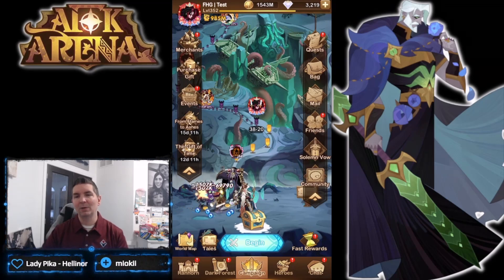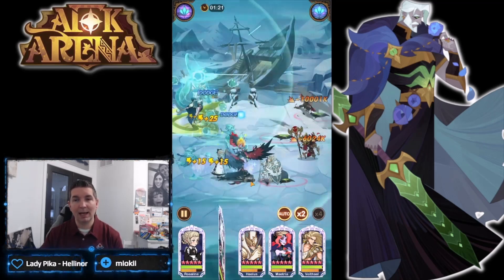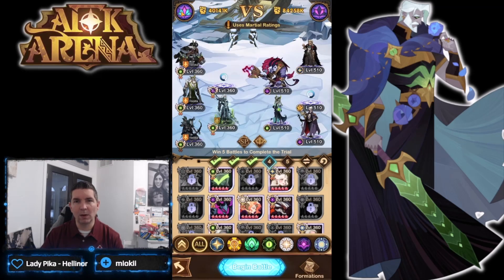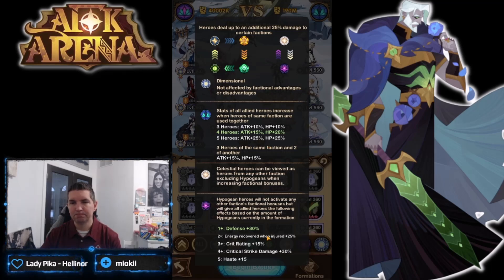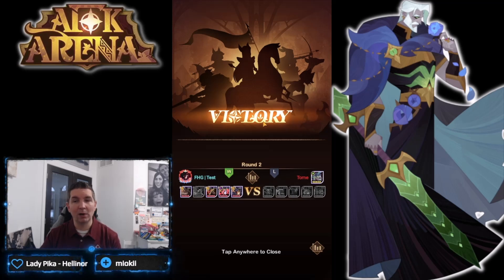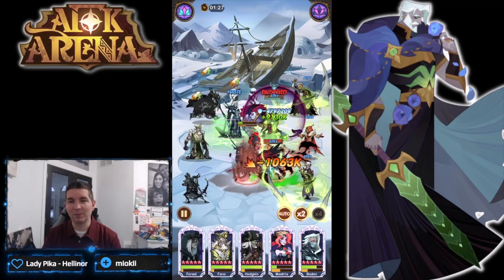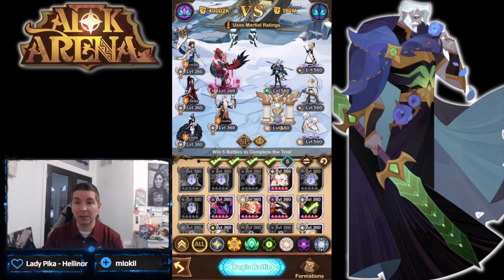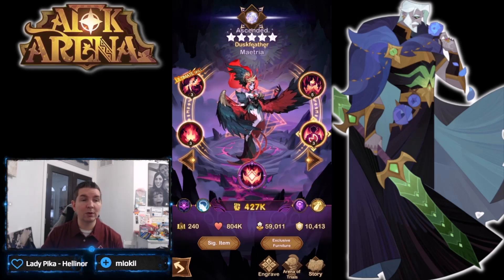FROM THE ASHES WORKS! [FURRY HIPPO AFK ARENA]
Maetria test day seems like a decent addition!